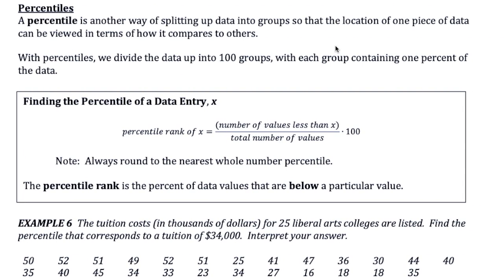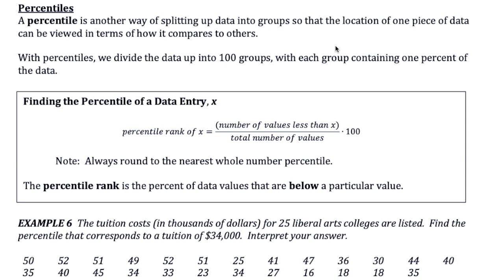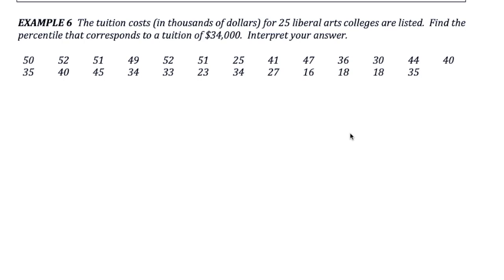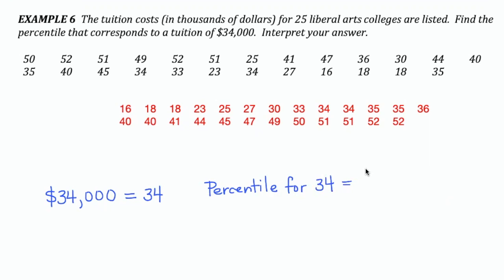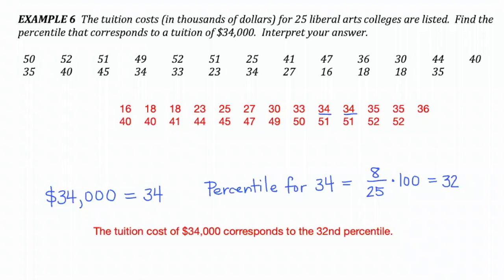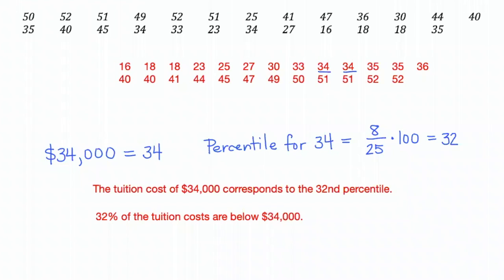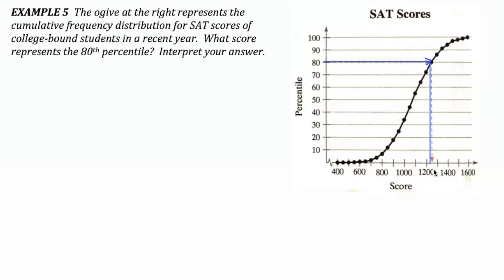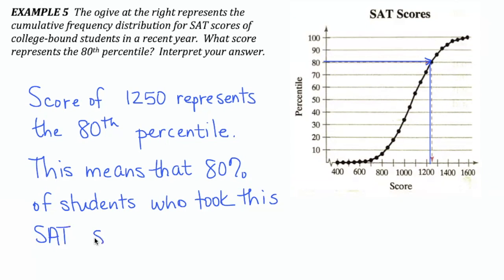Measures of Position (Section 2.5 Part 2)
In this video you'll learn about percentiles and percentile rank.